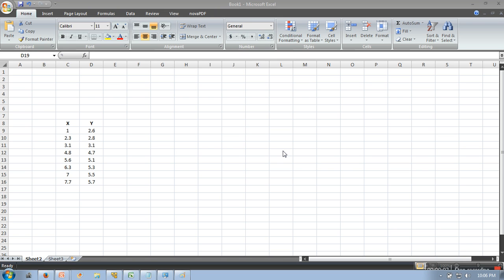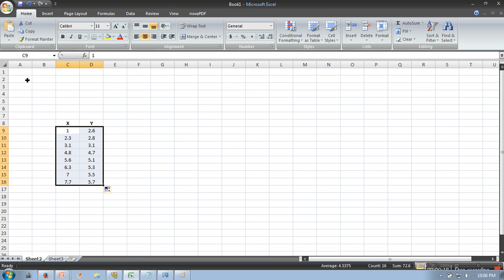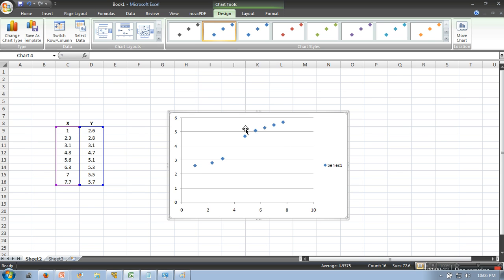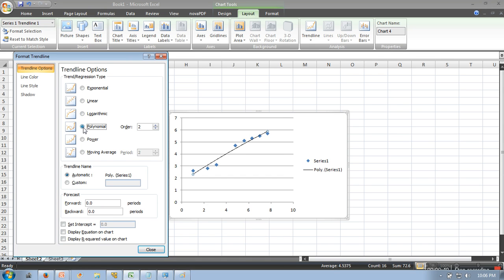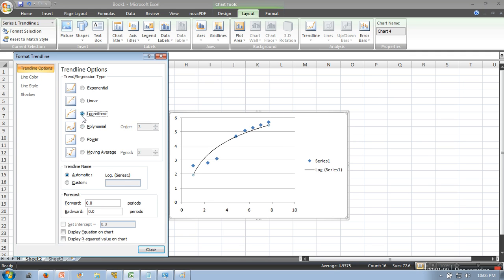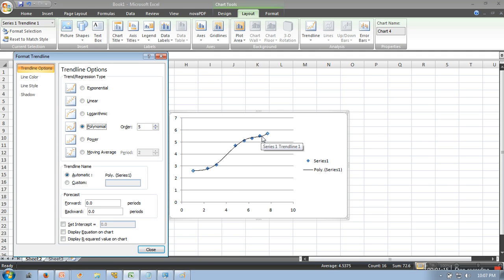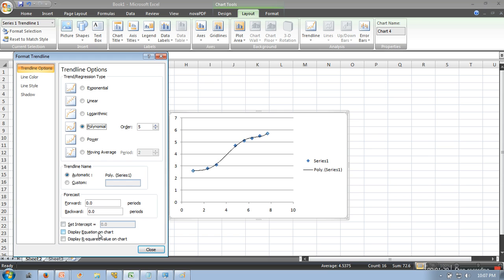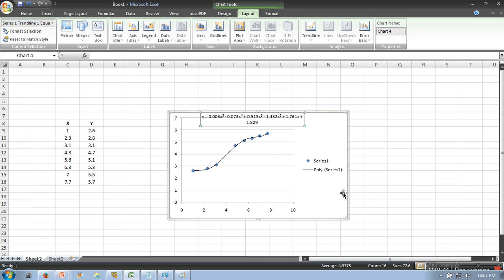Polynomial Curve Fitting in Excel | Polynomial Regression in Excel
This video will show you simple steps to fil a higher degree polynomial for a given data.